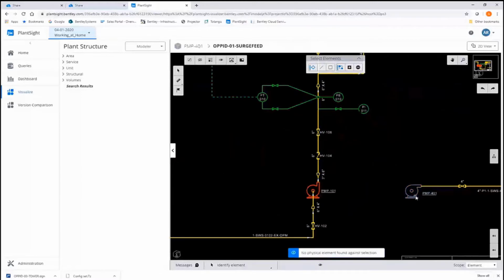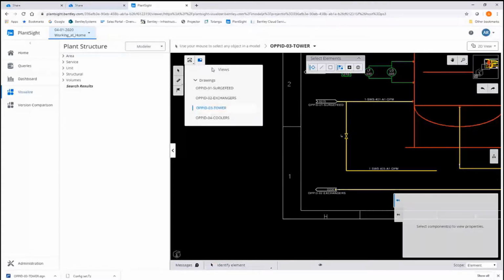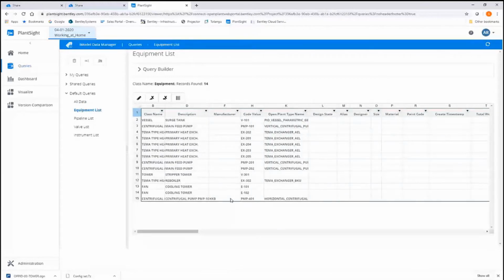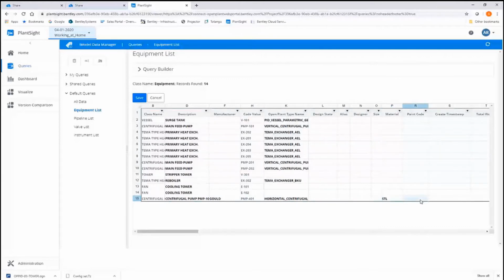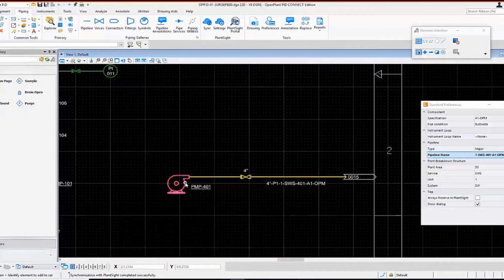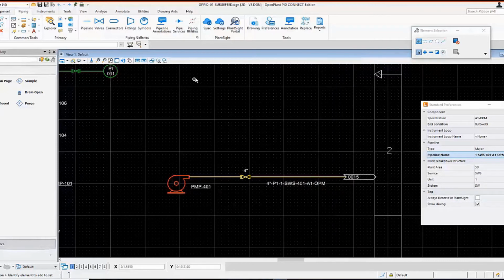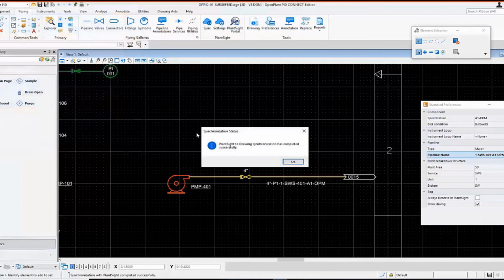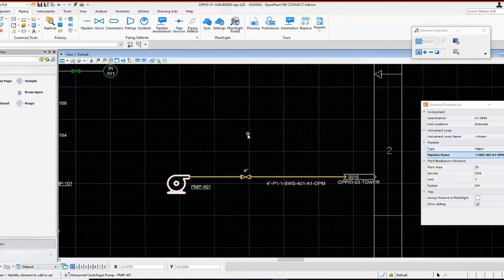OpenPlant PID CONNECT Edition and PlantSight Workflows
Discover how PlantSight can be used to visualize PIDs generated with OpenPlant PID.